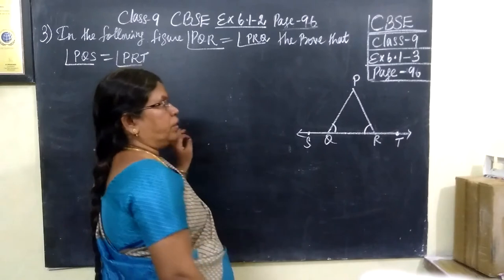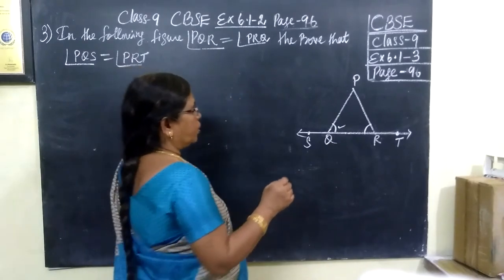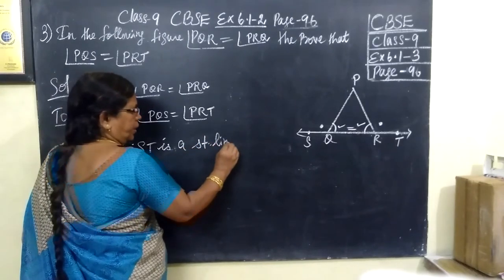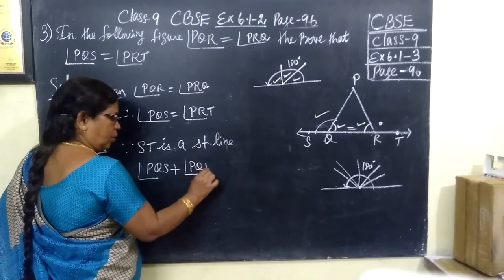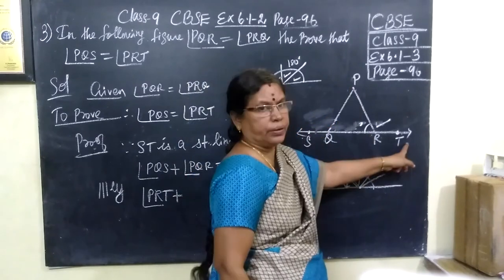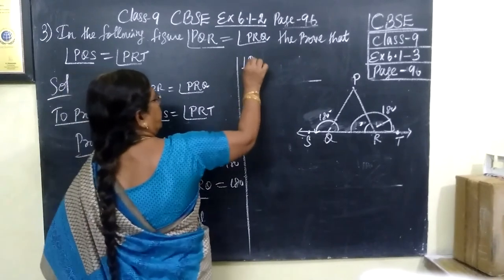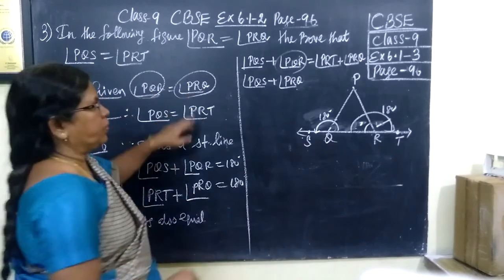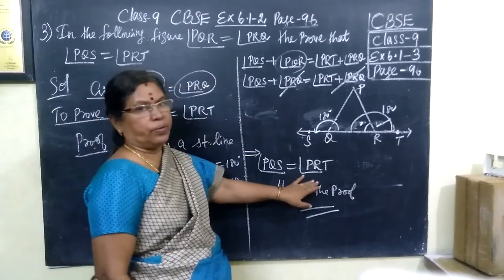9-M-CBSE [ Ex-6.1-3} Lines and Angles- Page-69 Gomathi dharmarajan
9-M-CBSC [ Ex-6.1-3} Lines and Angles- Page-69  Gomathi dharmarajan